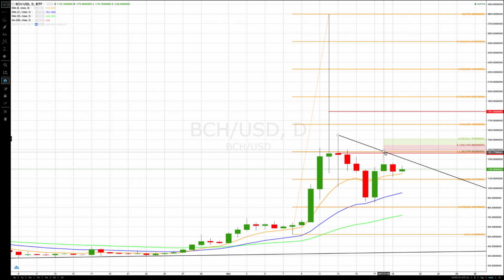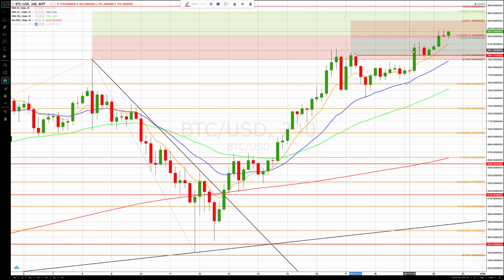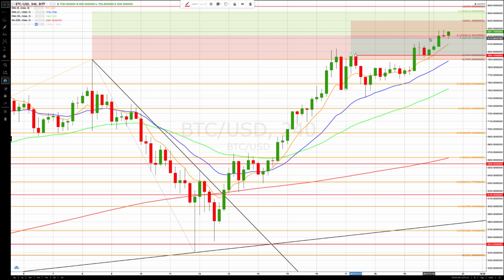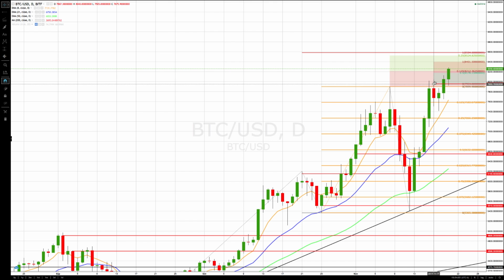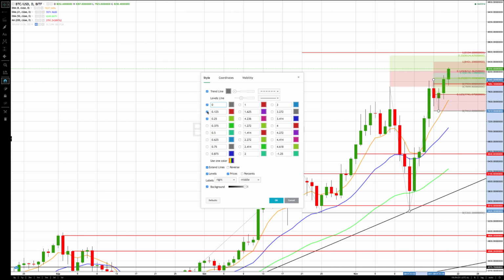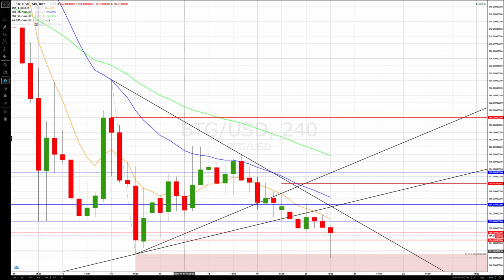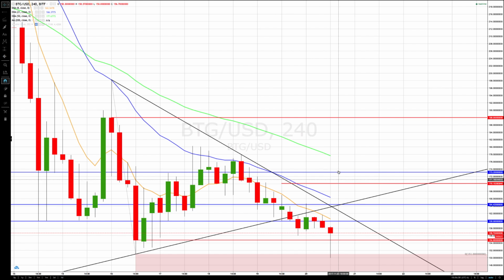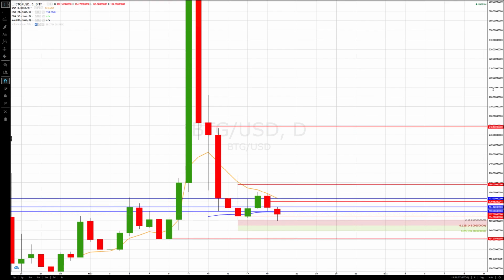BITCOIN CASH : BITCOIN : BITCOIN GOLD Update 11-20 CryptoCurrency Technical Analysis